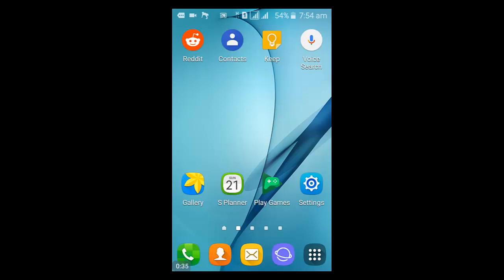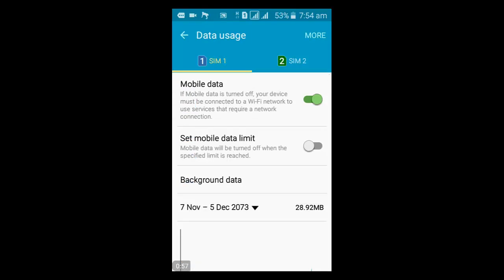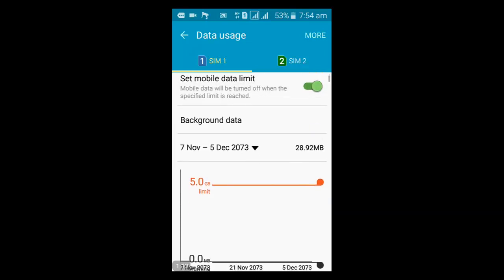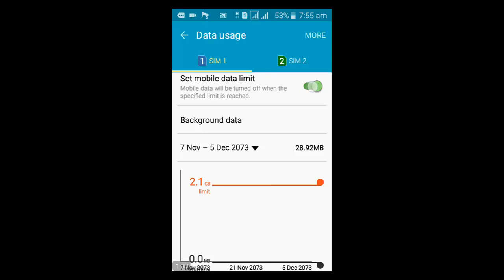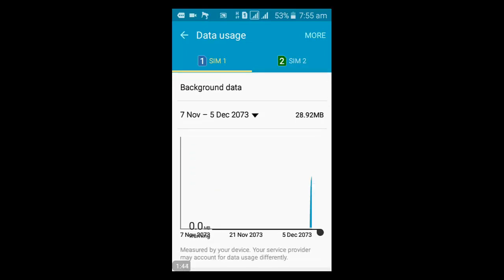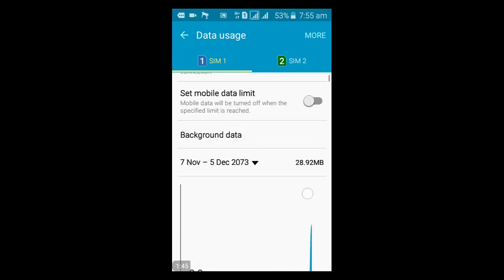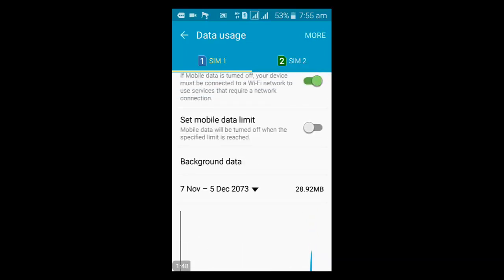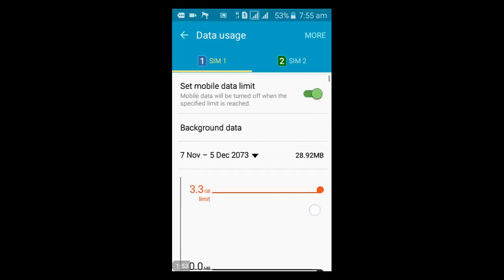How to set a data limit on android Phone by TS Tech Talk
Do you want to set a data usage limit on your Android device?

Then welcome to Ts Tech Talk in this video you will learn how to set a data usage limit on your Android device in a simple step by step Video Tutorial.

If you don’t have an unlimited data plan, it can be difficult to manage your data without restricting apps and services on your handset.

Also i just want to mention that you could also manage your data and know all the apps that are using more data on your mobile device you can refer to this video

Here are the steps to follow, Setting a data limit on your Android device

The first thing you’ll need to do is go to the main “Settings” menu on your phone.

Tap “Data Usage” in Wireless & Networks to open a new menu.

From here you’ll be able to see just how much data you’re using on average each day. (Luckily, I have an unlimited plan.)

You’ll see a toggle under the Mobile data option named “Set Mobile Data Limit.” Tap it. (You might get a warning message like I did. It’s just telling you what it does when it reaches the limit you’ve set.)

You’ll be able to set your limit by moving the slider up and down. You can make it whatever your monthly allowance is. Remember to set a lower limit because your phone and your provider might have slightly different usage readings.

It’s easy enough to set a data usage limit, but it can be hard to stick to it when you want to use the latest apps and games. On the other hand, the costs are ridiculously expensive.